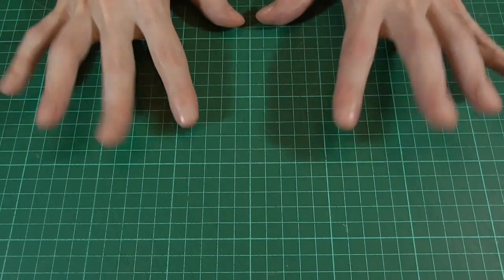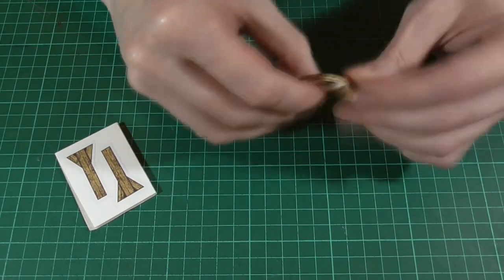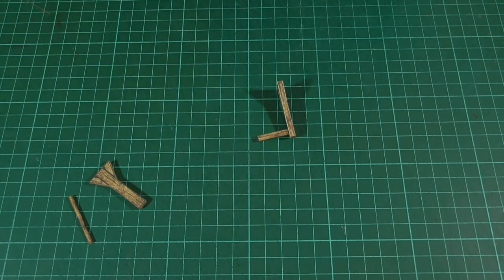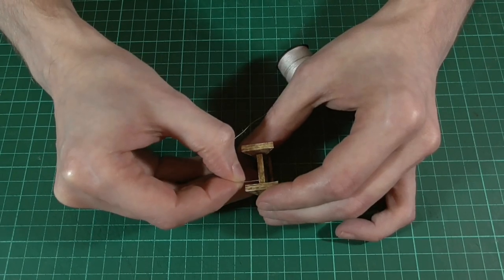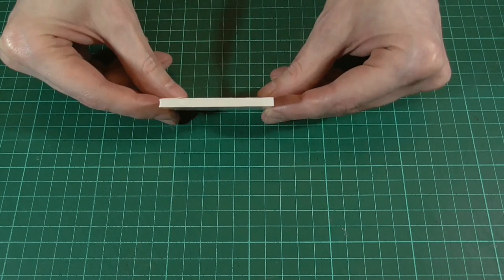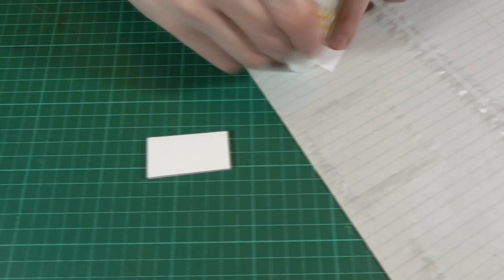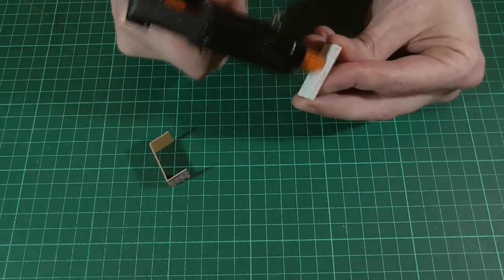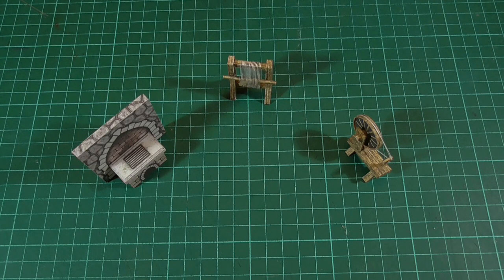Episode 33 (pt.2) : Wheels, Looms, and Stoves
This episode has been split into two parts ...and in this second part we'll be making a loom and a stove.